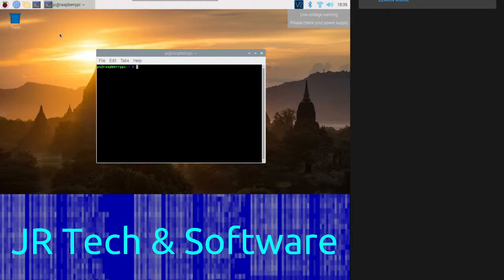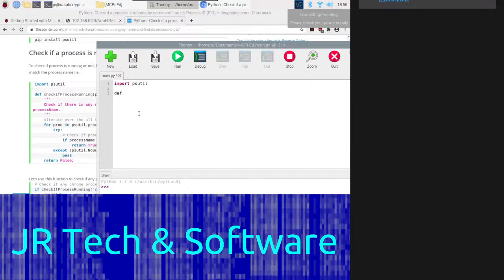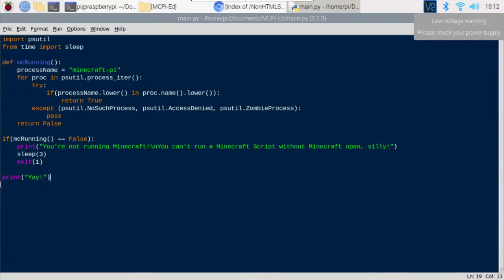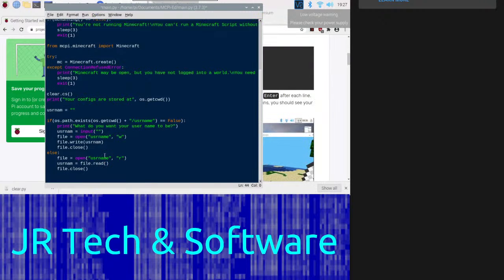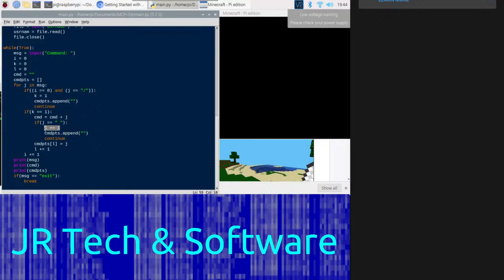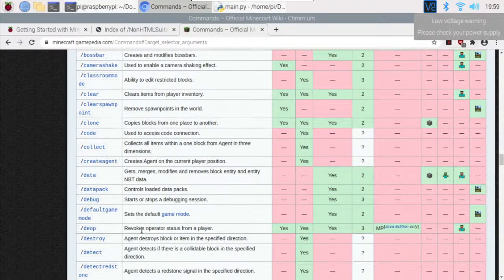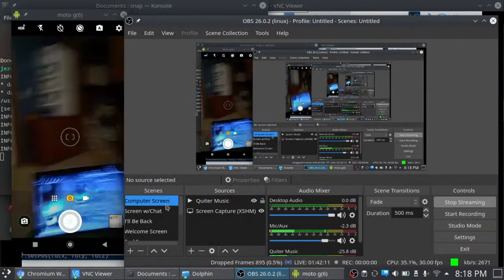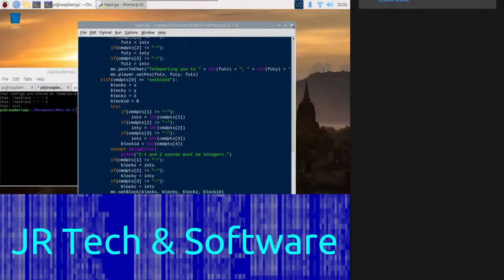Minecraft Pi Edition Coding!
Doing some Python Coding with Minecraft Pi Edition on my Raspberry Pi!

"Clair de Lune" - by Claude Debussy, and in the Windows 95 Media Folder
"If I Had a Chicken" - From the YouTube Sound Library
"Local Forecast" - From the YouTube Sound Library